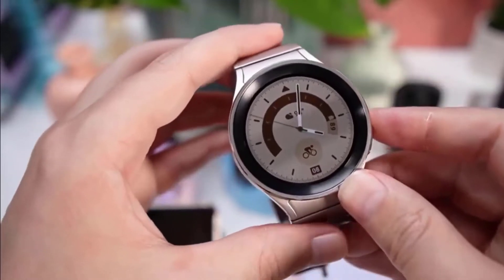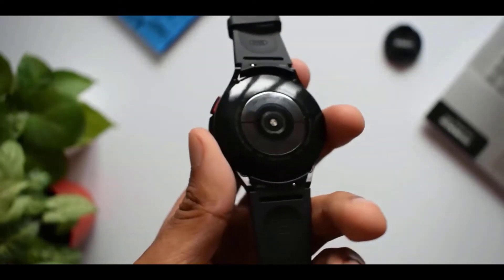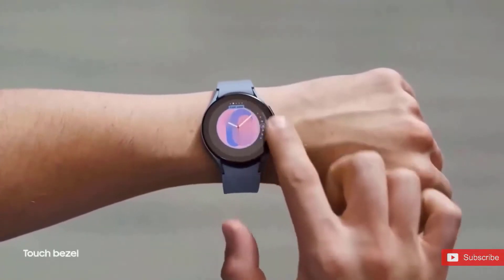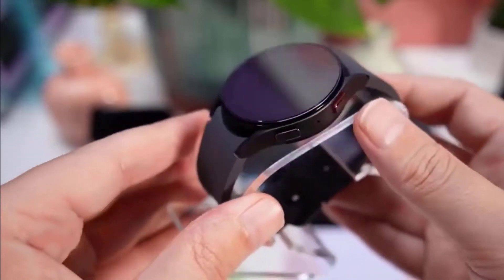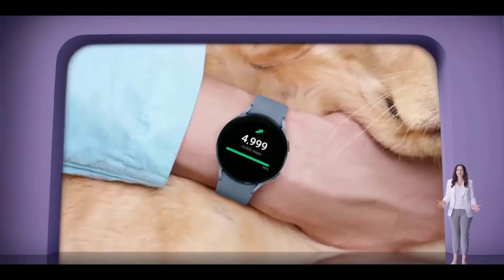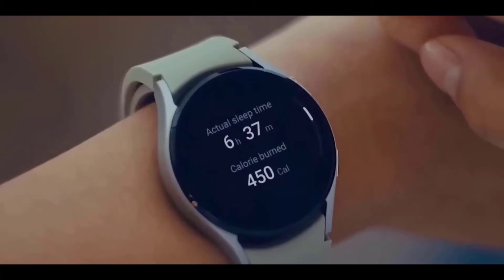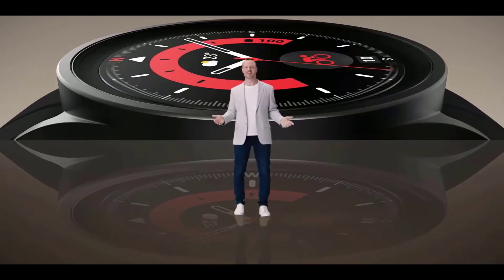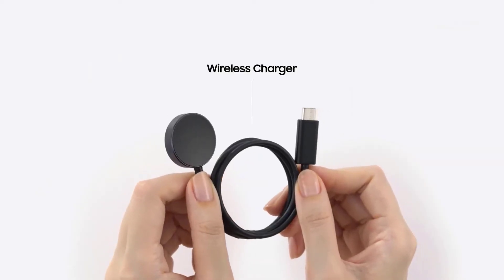Samsung Galaxy Watch 5 Pro - A LUXURY WATCH!